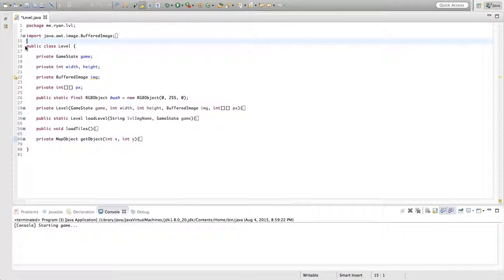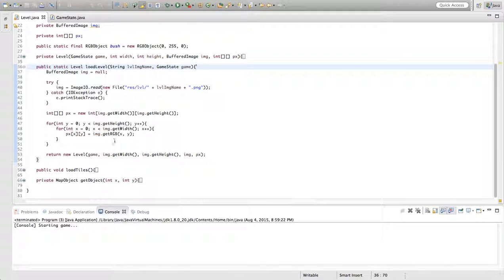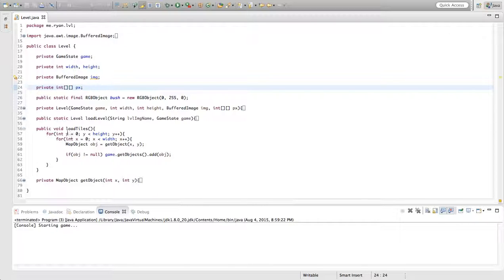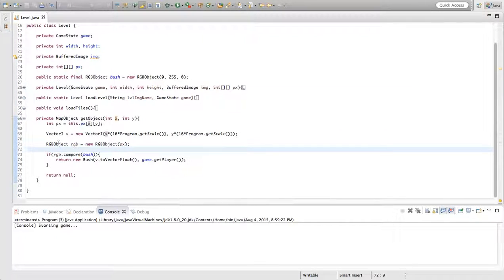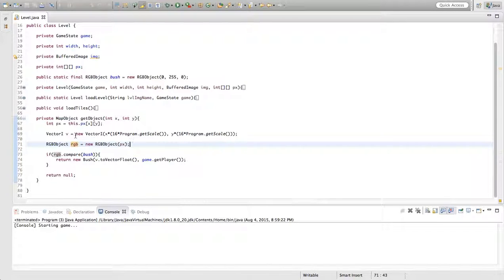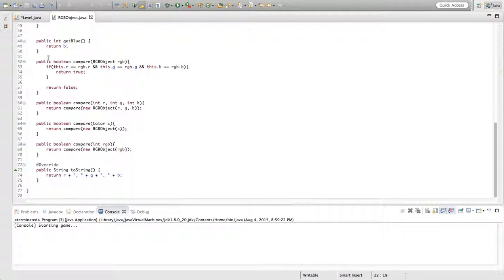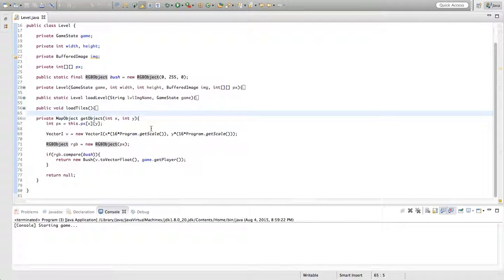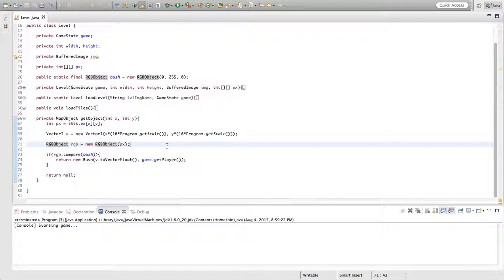RPG Tutorial - Part 8-3 - Optional Explanation Video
Today I explain to you(if you are having trouble) our level loading engine and how it works. Before watching this, be sure to watch parts 8 and 8-2 of RPG Tutorial.